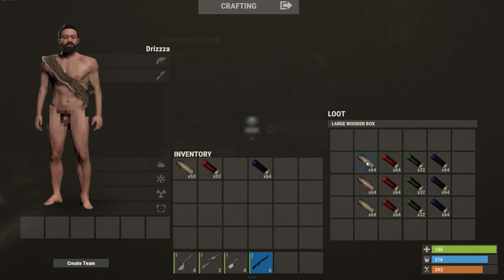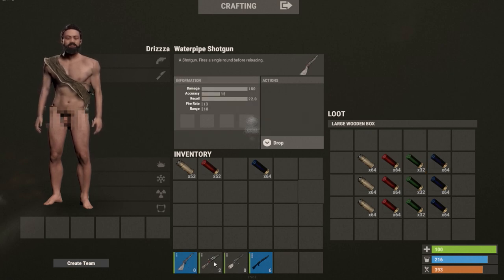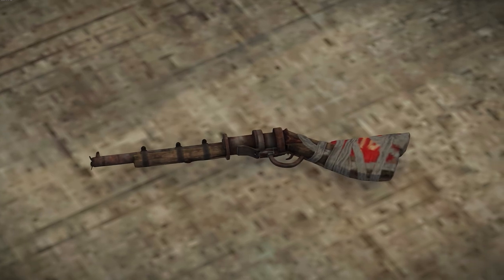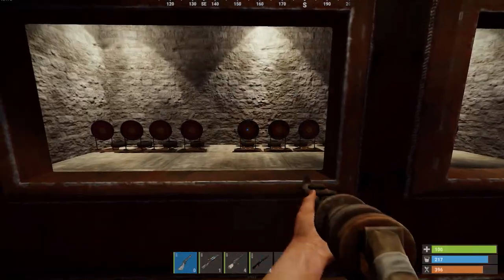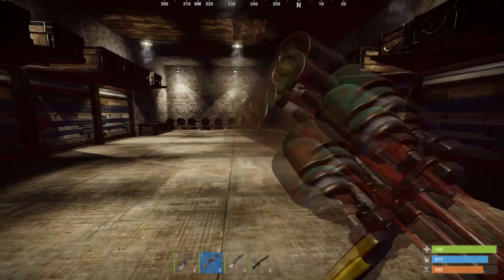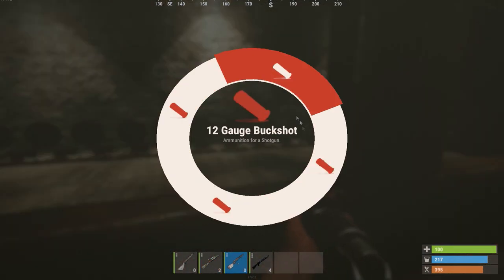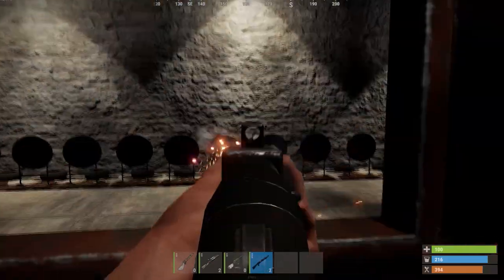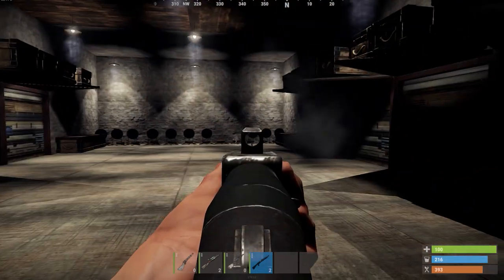Shotgun Basics | Everything You Need to Know About Rust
Everything You Need to Know About Rust has another gun basics for you on shotguns. Learn which ones are better than others where to find them and what they are good for.